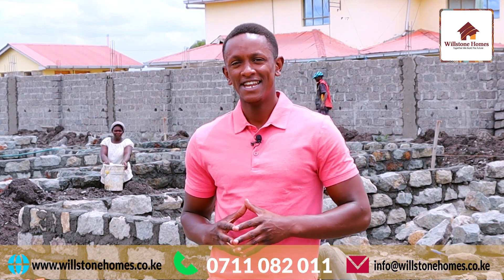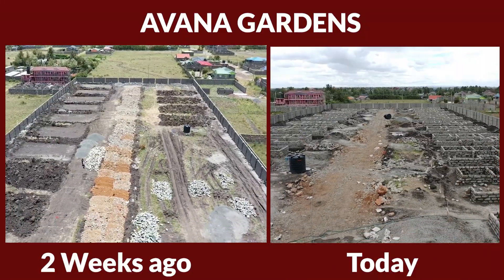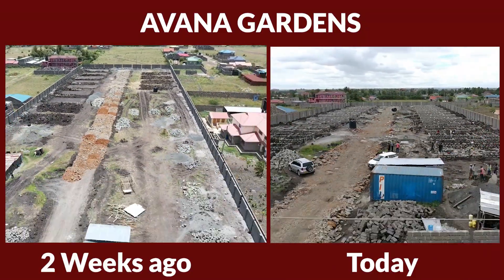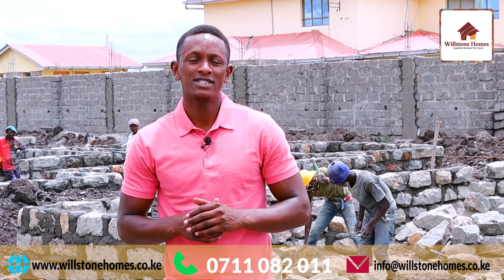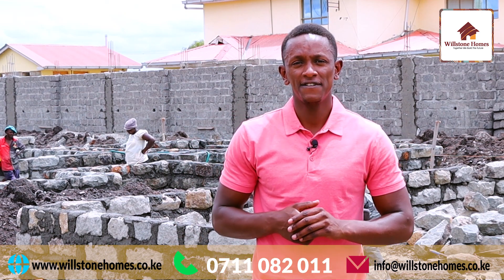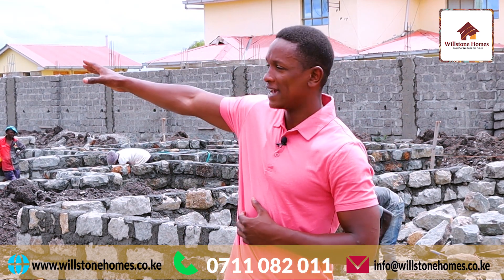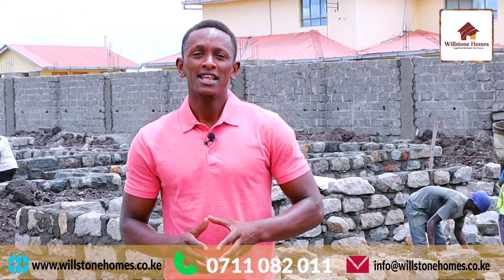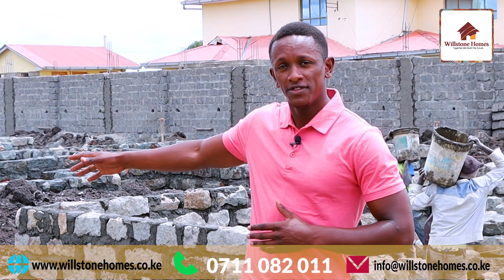AVANA PHASE 1 PROGRESS UPDATE.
Good morning homeowners!
Construction at Avana 1 Gardens is running smoothly bila maneno mingi.
All units are now above slab level!
Now selling AVANA II GARDENS at kes 4.75M with a deposit of kes 1.8M and the balance payable in 12 months.